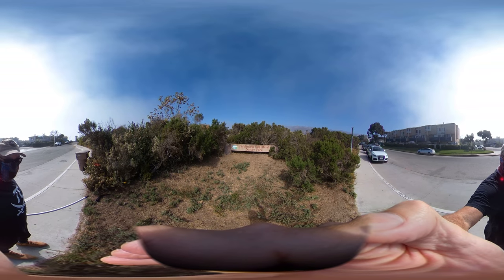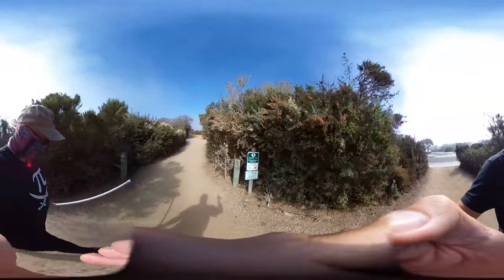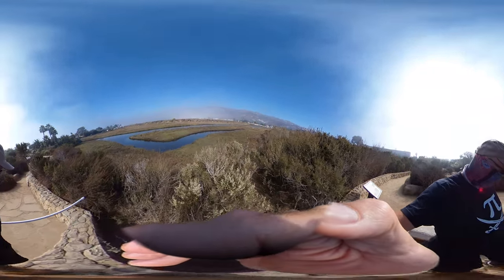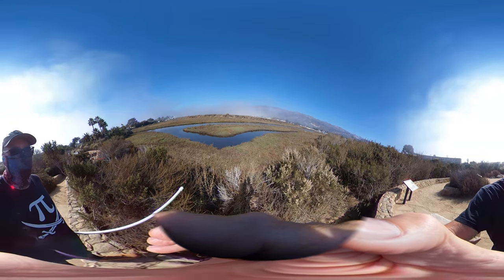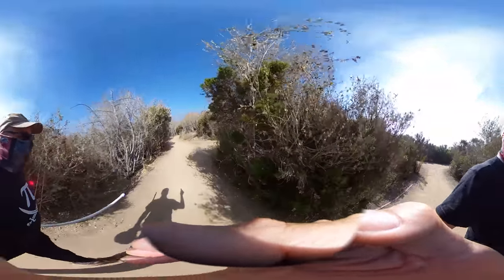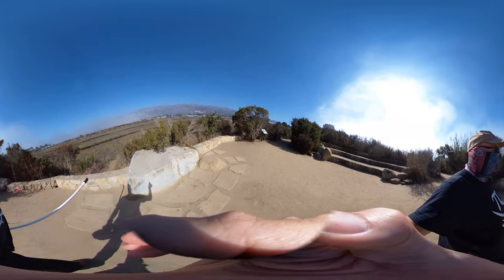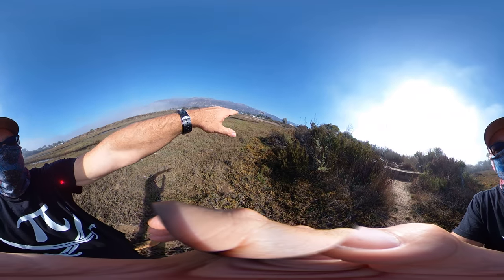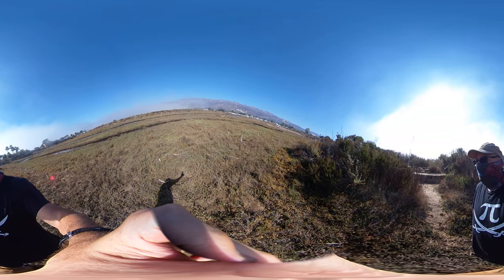Ash Avenue Carpinteria Salt Marsh Nature Park Overview